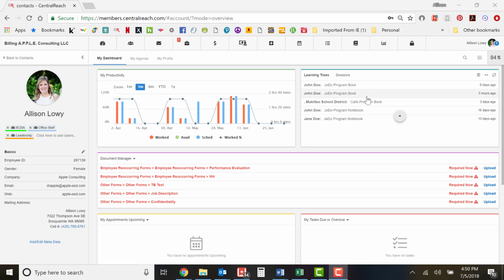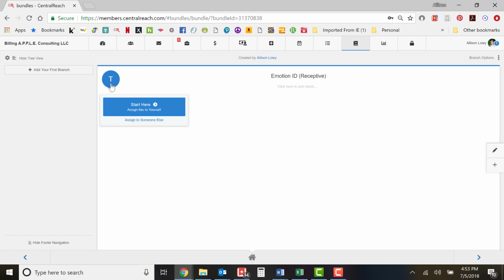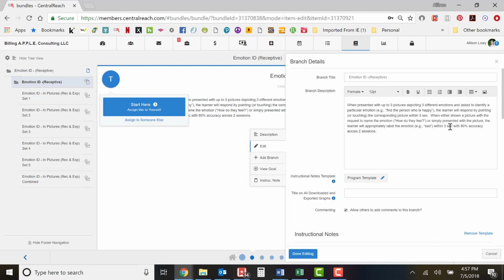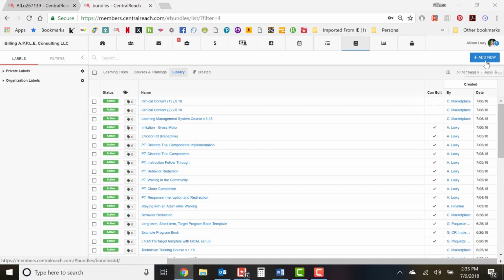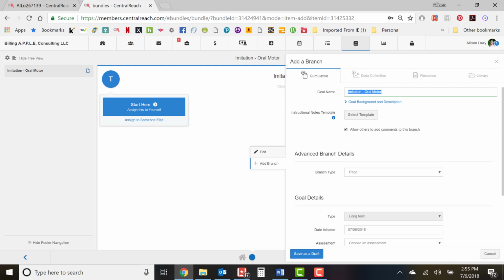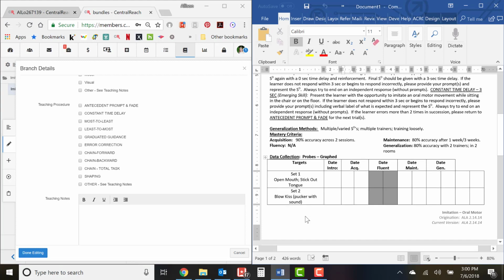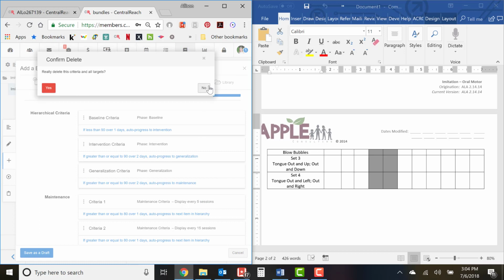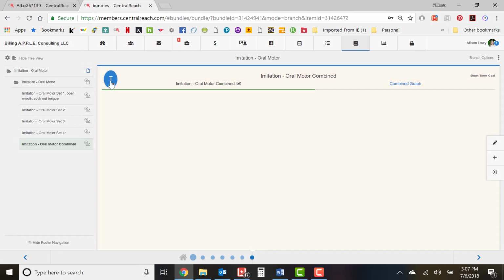New Templates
This module demonstrates how to make new program/library templates in 2 lessons:
1. Using Existing Learn Templates
2. Creating from "Scratch"